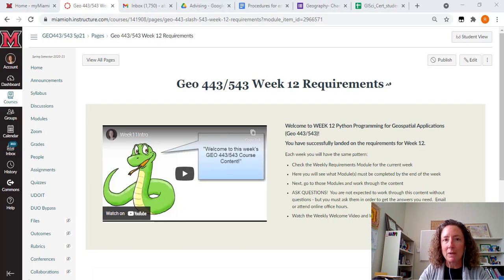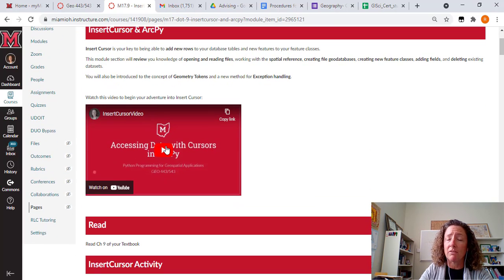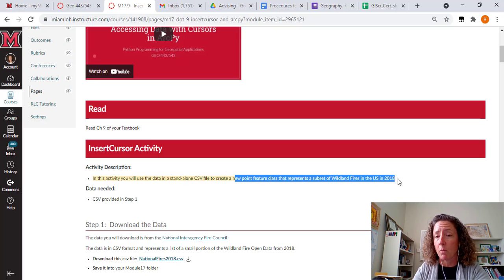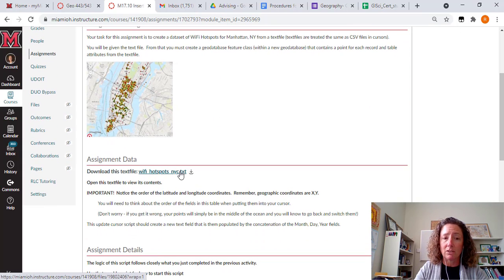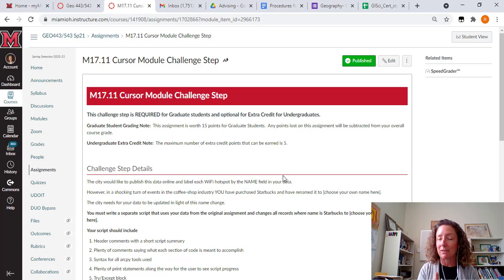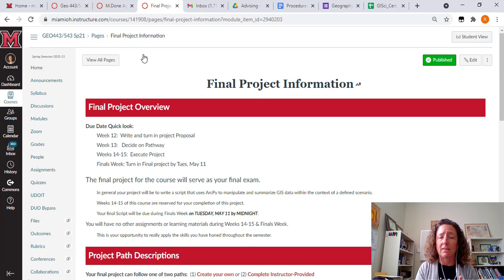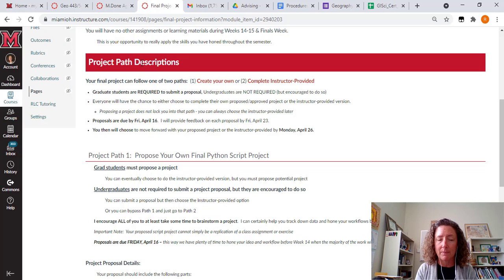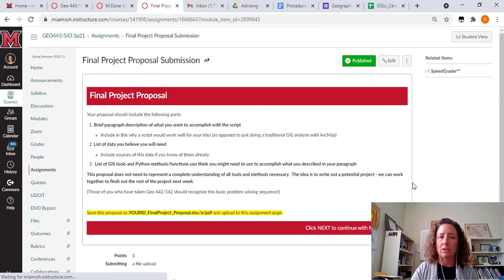Week12Intro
Geo 443/543 Week 12 Intro